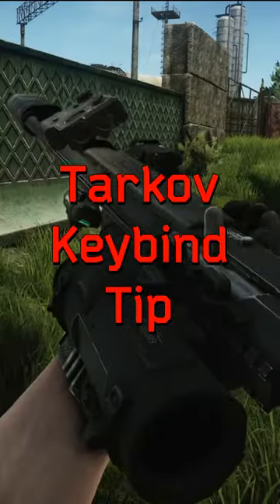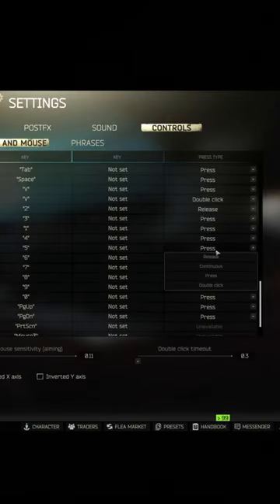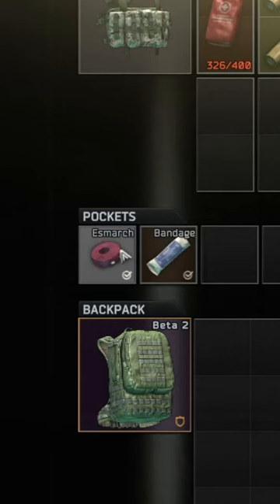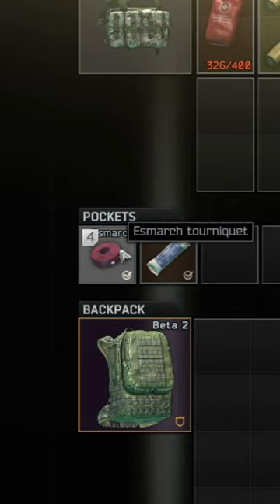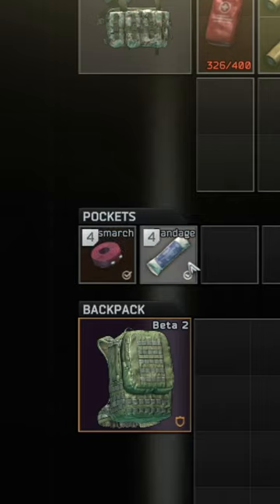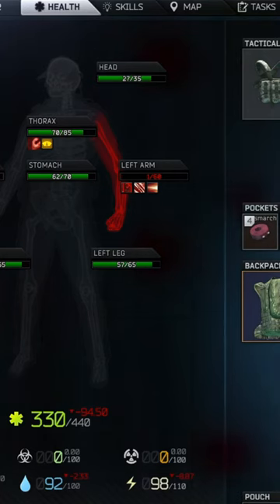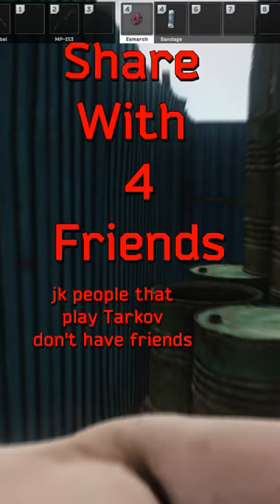Tarkov Keybind Med Tip